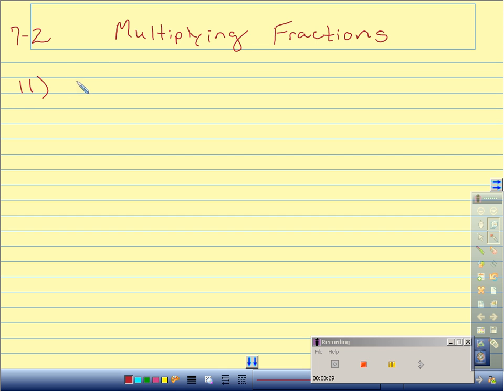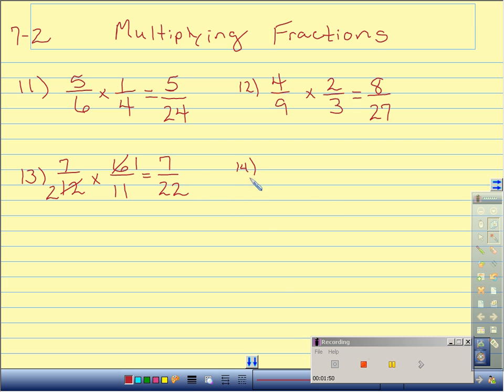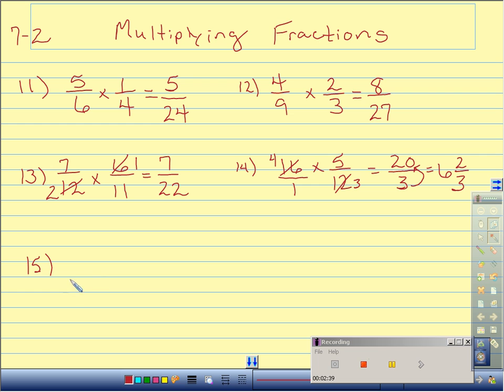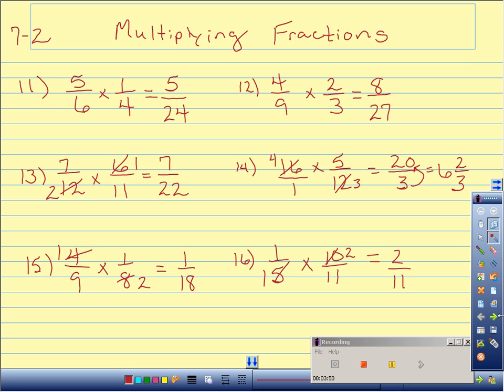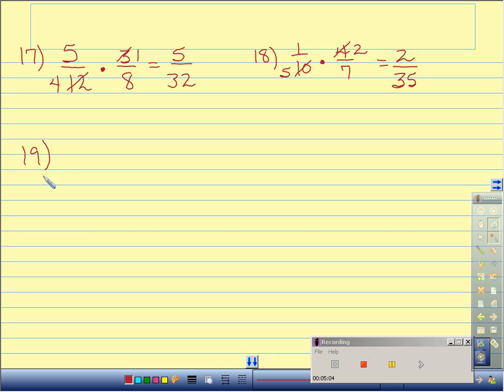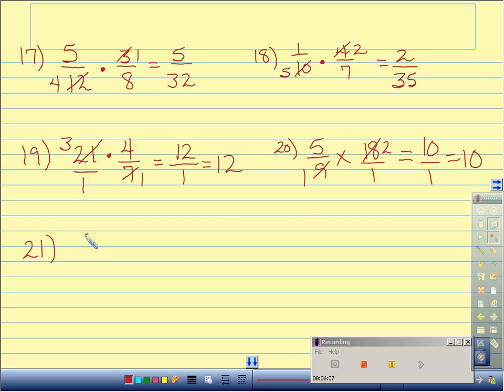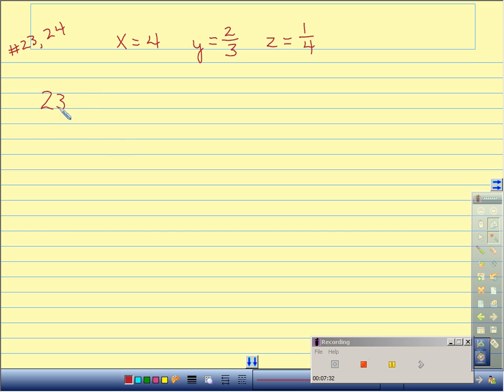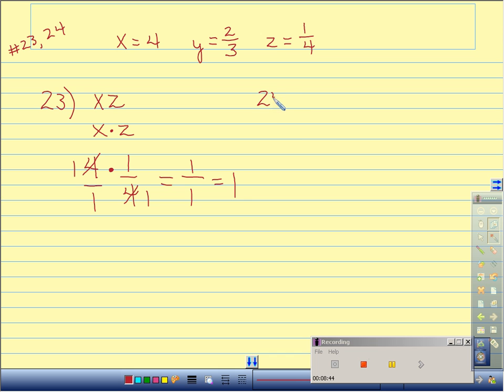7-2 11-21 part 2 multiplying fractions.avi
Lesson 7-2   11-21 multiplying fractions and two variable problems